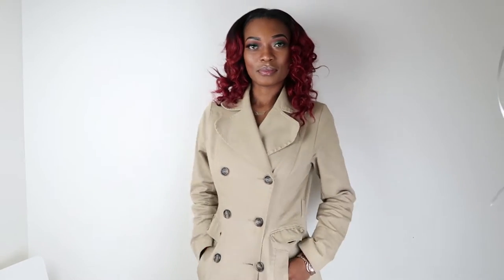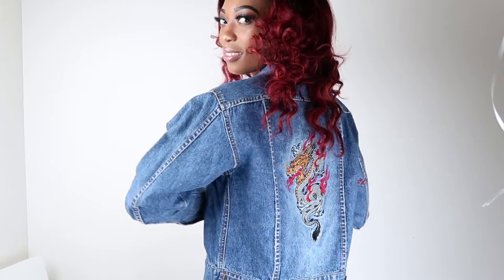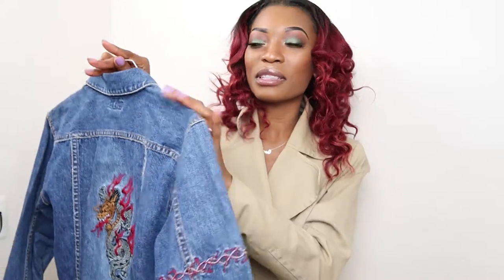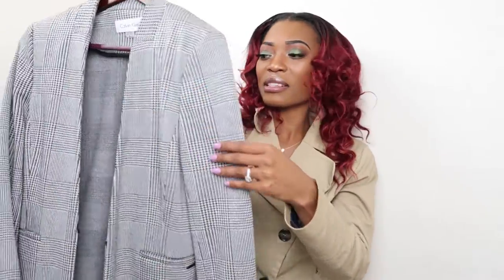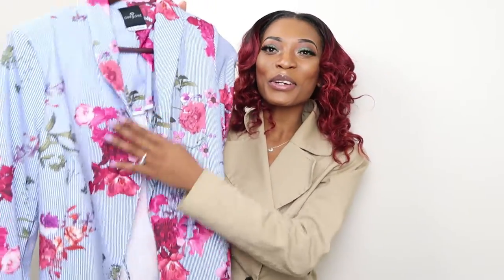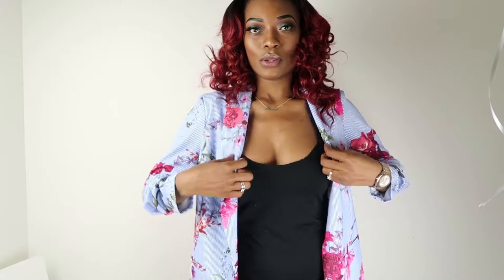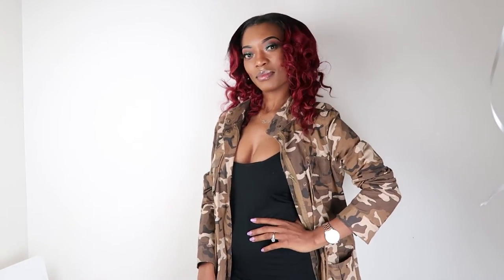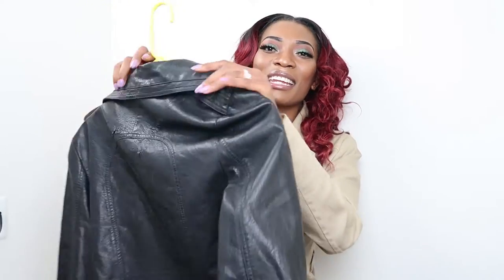Jackets Every Woman NEEDS In Their Closet!